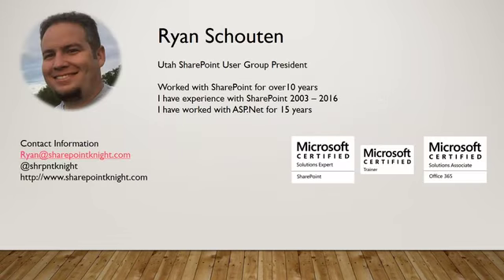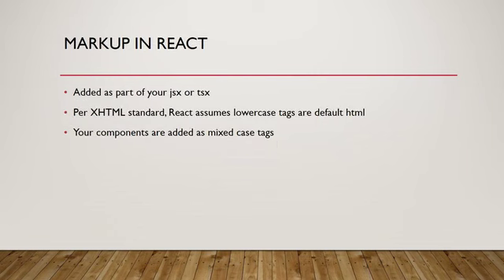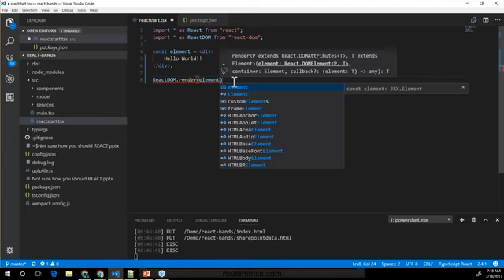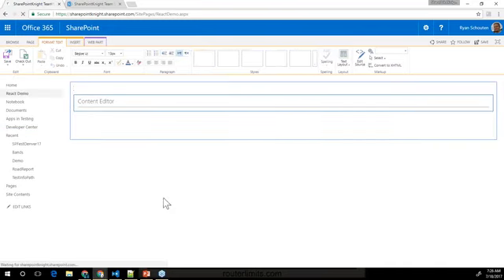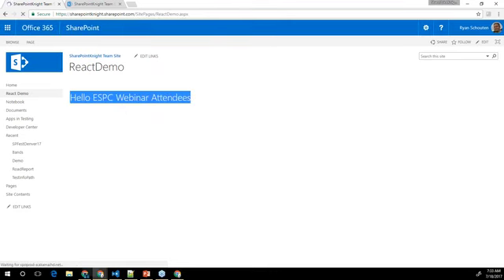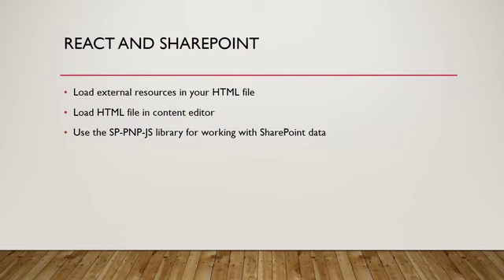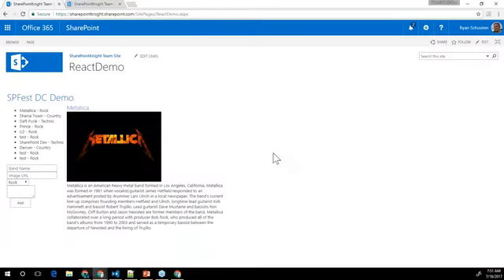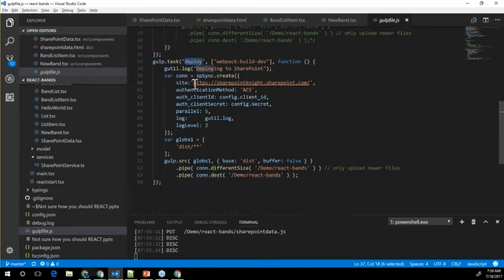Not Sure How to React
Microsoft has chosen React as their framework of choice for adding functionality to SharePoint. In this session, we will discuss some reasons as to why this is the case and why you should consider using React in your projects. We will go over the basics of working with React and how to get started quickly with React whether it is in Office365 or on-premise SharePoint. We will also go through how we can easily create web parts that look and feel like out of the box SharePoint functionality by using Office UI Fabric and the React samples provided by Microsoft.

REACT- KEY BENEFITS OF ATTENDING:
Understand how to get started with React JS
How to integrate React JS with SharePoint
How to use the Office UI Fabric to beautify our applications